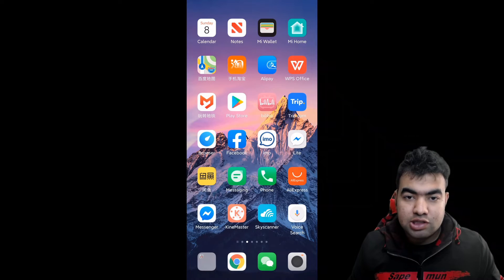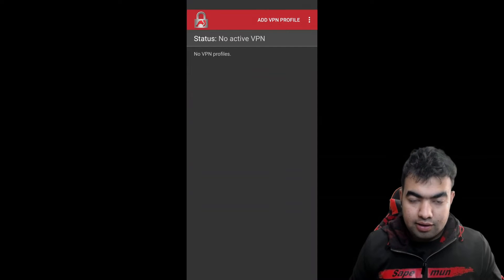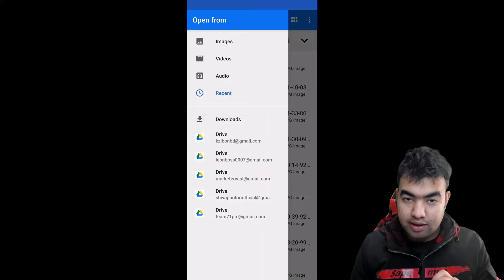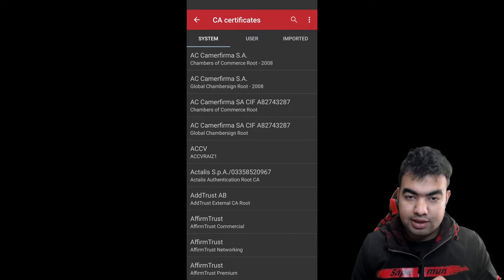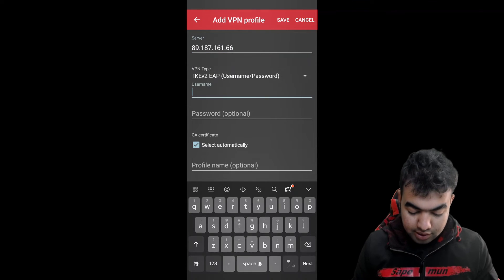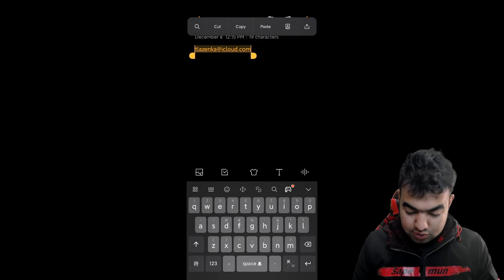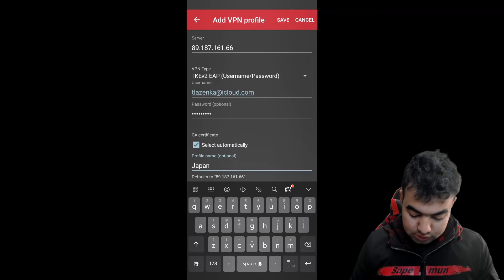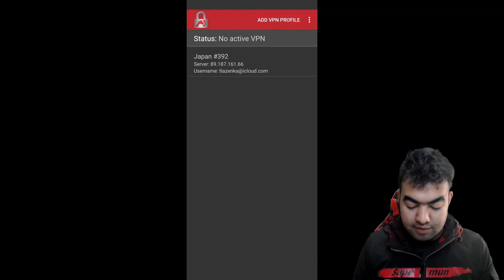The Ultimate Solution For VPN in China! Nord VPN + StrongSwan = Connected 🔥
In This video i have an official method that i came to know by the Nord VPN Customer Support .

I show how to Setup Nord VPN account in Strong Swan VPN App

➤You can get a paid vpn account at very very cheap price. ➤ 1 year or 3 year Plan!

This method is 100 percent working in china. I personally using this method .

Here are some IP addresses for you to try:

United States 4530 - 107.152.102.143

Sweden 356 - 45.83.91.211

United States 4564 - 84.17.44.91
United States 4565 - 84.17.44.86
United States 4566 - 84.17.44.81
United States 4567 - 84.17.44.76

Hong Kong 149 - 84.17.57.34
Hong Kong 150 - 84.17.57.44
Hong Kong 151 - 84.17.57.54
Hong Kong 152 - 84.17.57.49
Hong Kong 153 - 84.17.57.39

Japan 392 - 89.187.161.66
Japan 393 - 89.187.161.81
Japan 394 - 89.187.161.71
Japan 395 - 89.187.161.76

ID: kamrul360